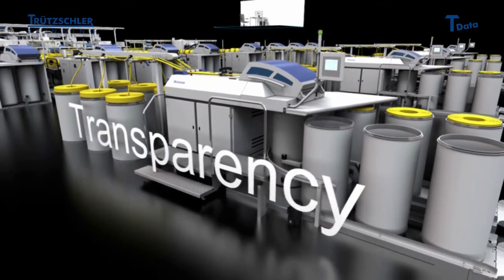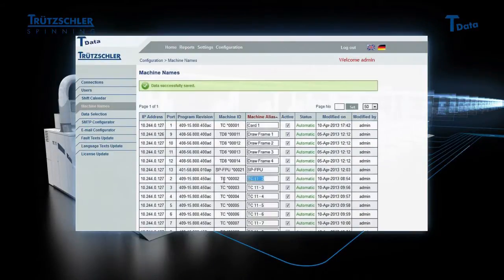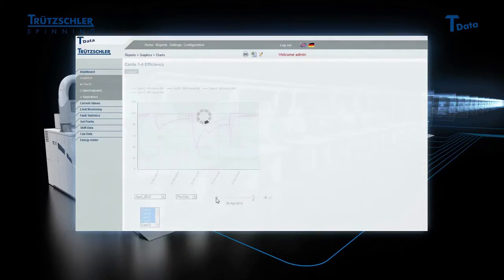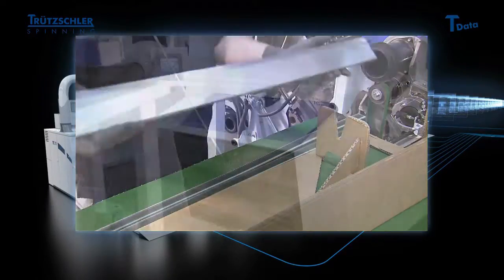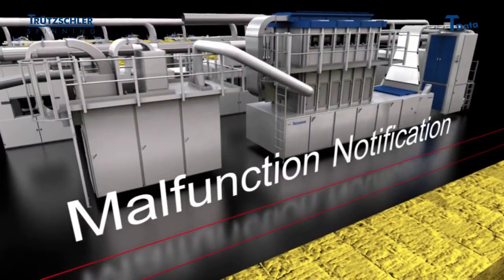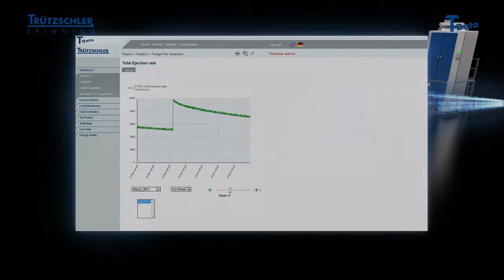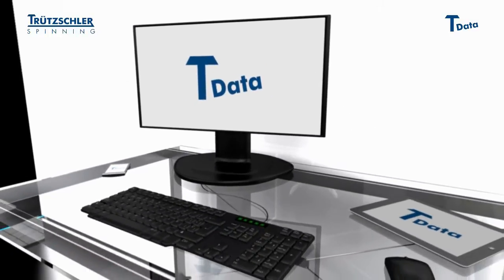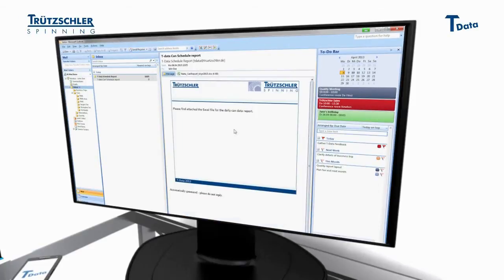Trützschler T-Data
The brand new Trützschler Monitoring System
The centrally controlled T-Data system monitors the production, and at the same time allows an analysis of the production and quality data. The data can be accessed even while on the go. All it takes is an internet-enabled Smartphone, tablet, or notebook.